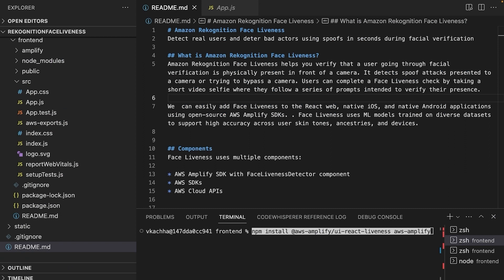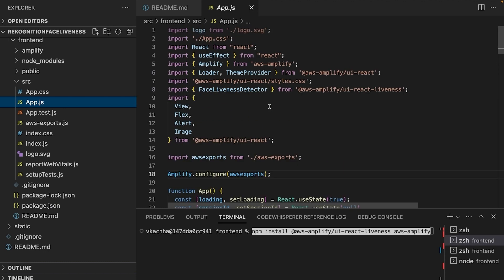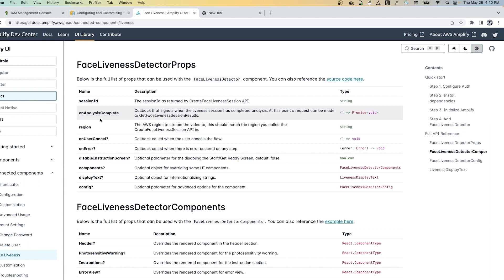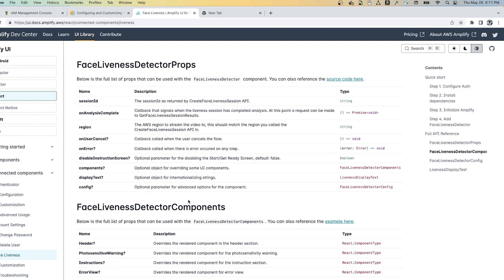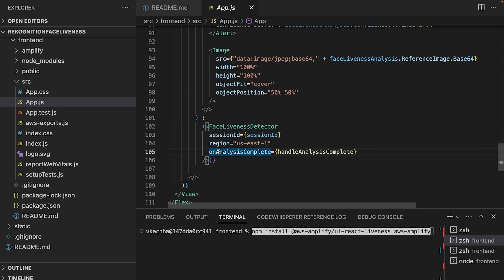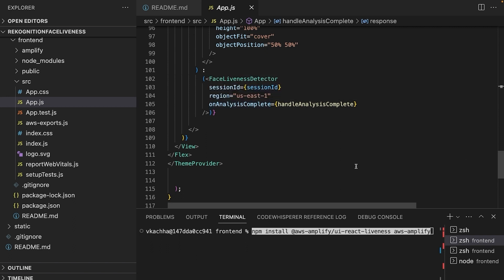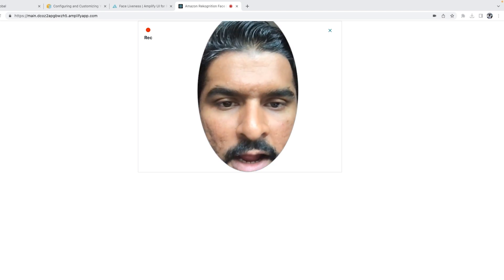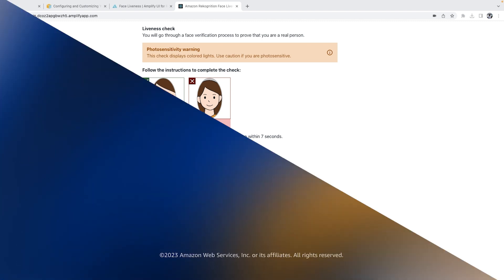Setting up Amazon Rekognition FaceLivenessDetector API in a React Web App (Web SDK) - Step 3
This instructional video demonstrates the process of configuring AWS Amplify resources for the implementation of Amazon Rekognition Face Liveness in a React web application. The following two videos will guide you through creating the backend environment, setting up the FaceLiveness APIs, and concluding with an overview of the integration setup, review, and a demonstration.